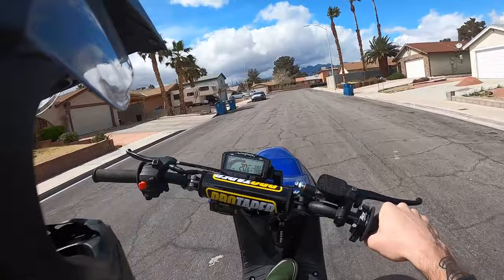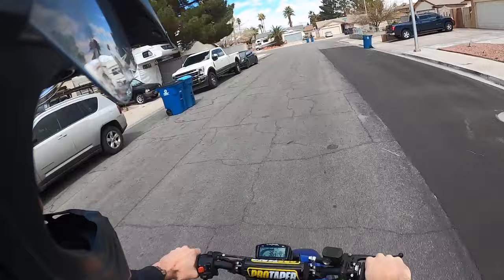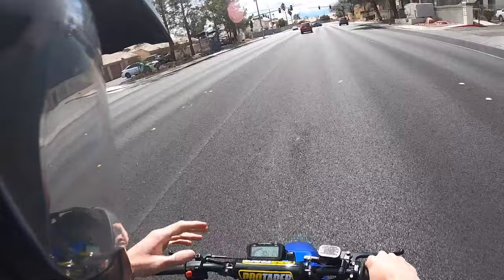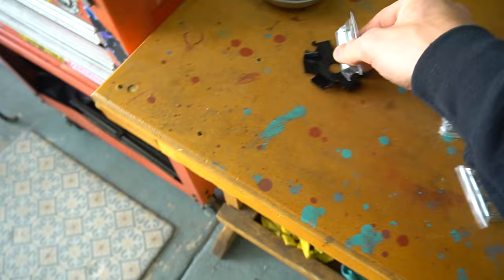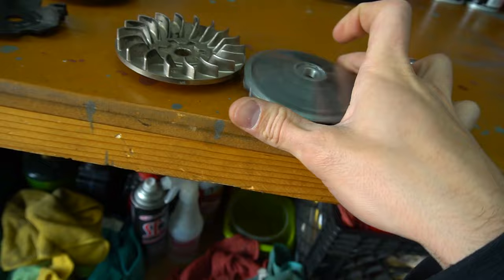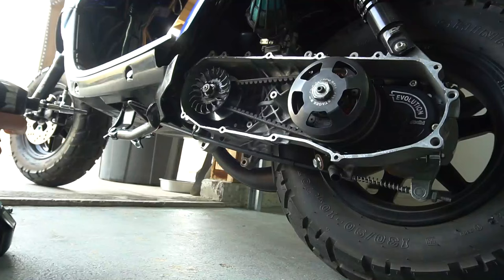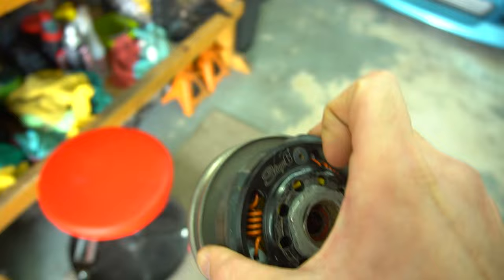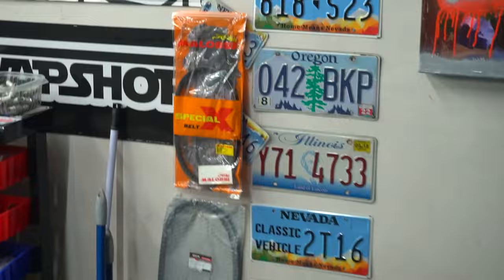SCOOTER CVT TUNING 70cc ZUMA | STAGE 6 Minarelli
Got some more tuning done on the 70cc Yamaha zuma prebug build. Threw on a new stage 6 variator kit & got some riding / wheelies in!!
STAGE6 VARIATOR "SPORT PRO":
NEED SCOOTER PARTS?

YAMAHA ZUMA PREBUG SCRAPE BARS & MERCH OUT NOW!!!

MBK ZUMA BWS BOOSTER malossi polini